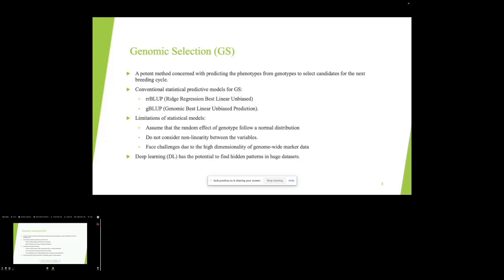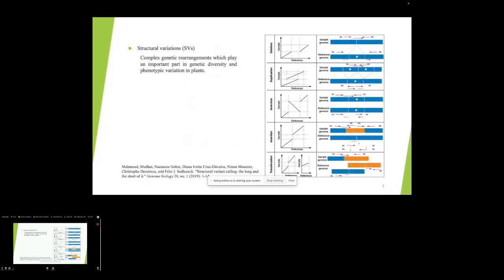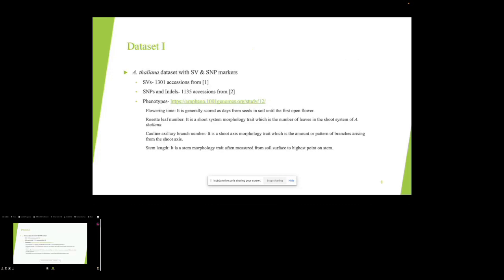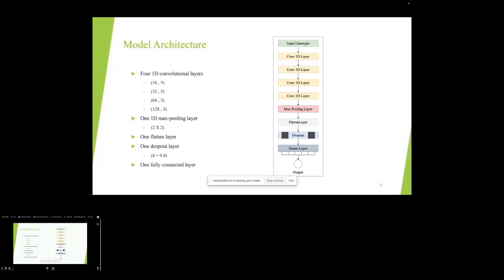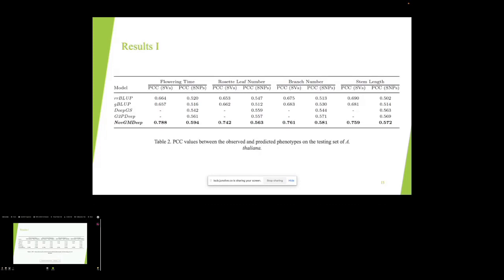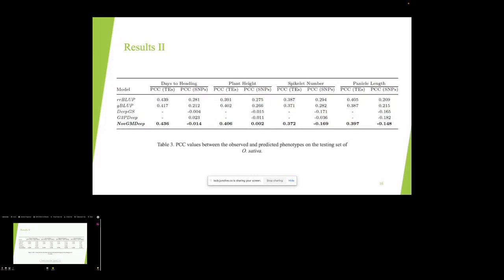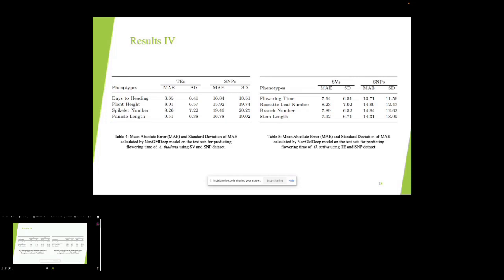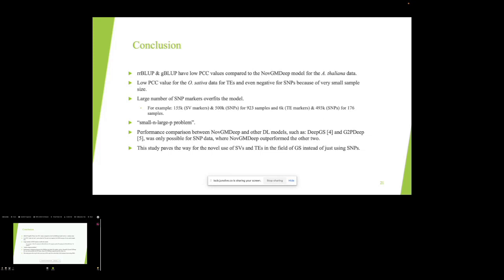Predicting Phenotypes From Novel Genomic Markers Using Deep Learning - Shivani Sehrawat - LA 2022